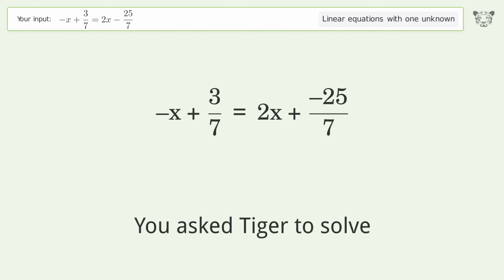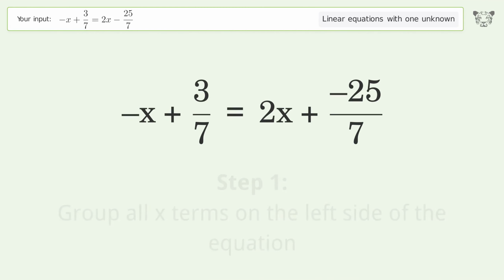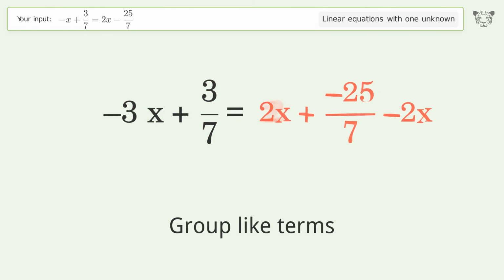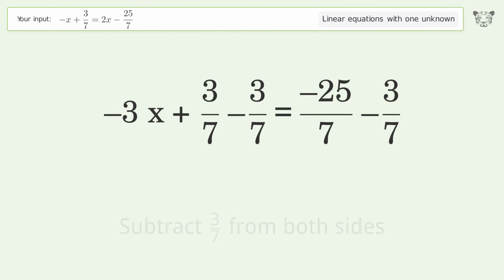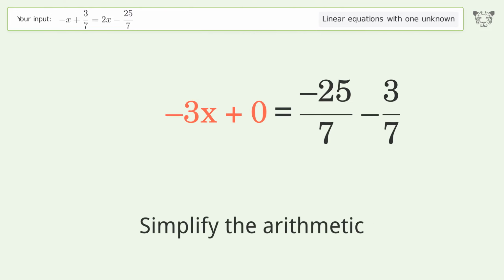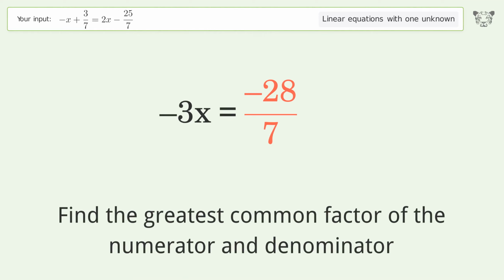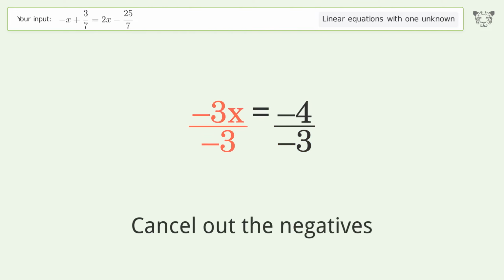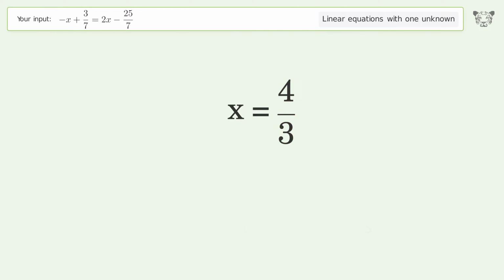Linear equation with one unknown: Solve -x+3/7=2x-25/7 step-by-step solution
Solving -x+3/7=2x-25/7 using the linear equation with one unknown solver

for a step-by-step and more tips and tricks for dealing with linear equations with one unknown.